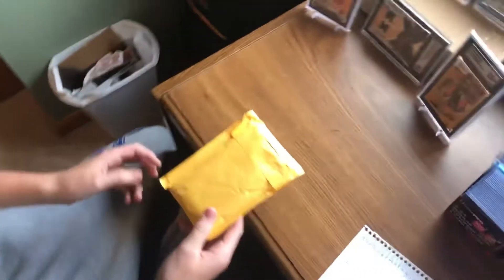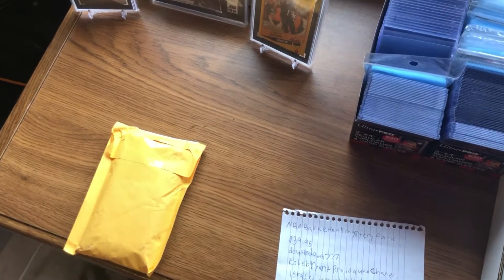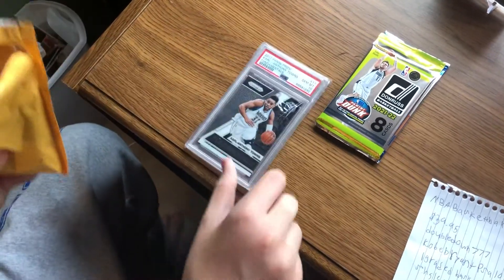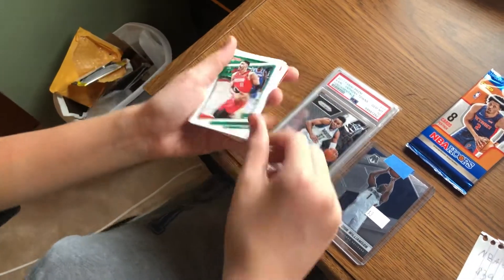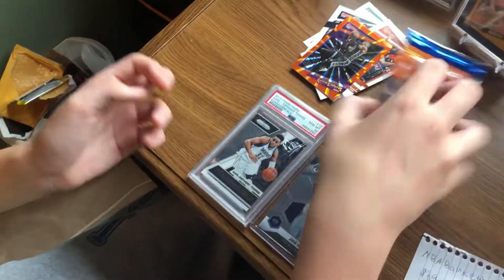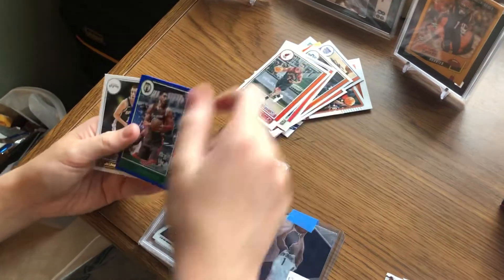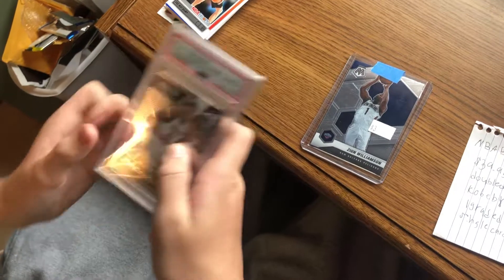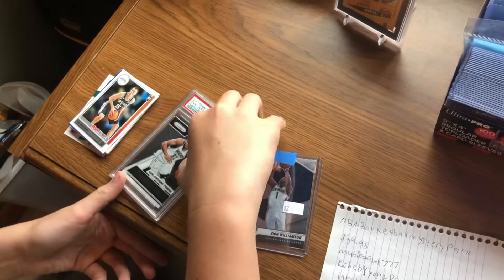1st Video🥳🥳🥳 basketball mystery repack Kobe auto chaser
Basketball mystery repack with 1 graded slab  2 packs and a raw card
Link to buy
eBay seller: Doubledown777